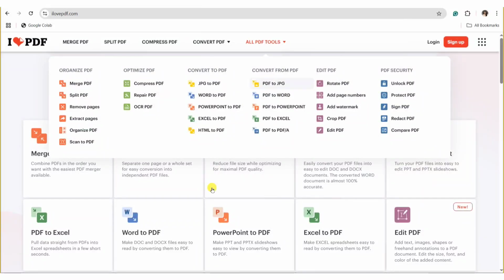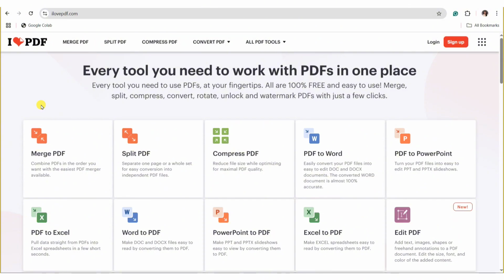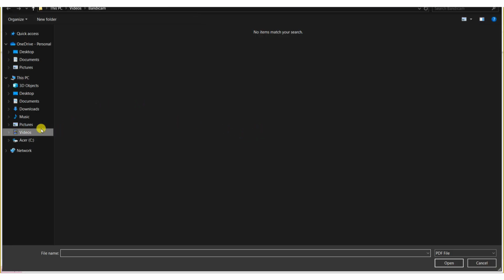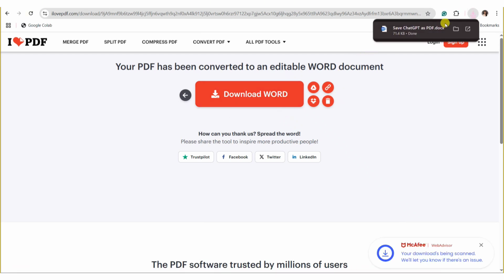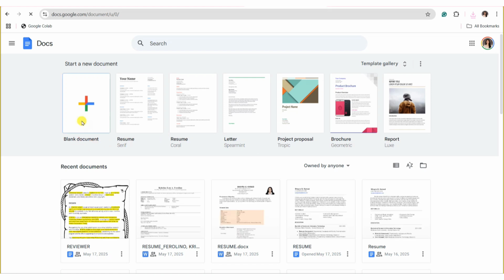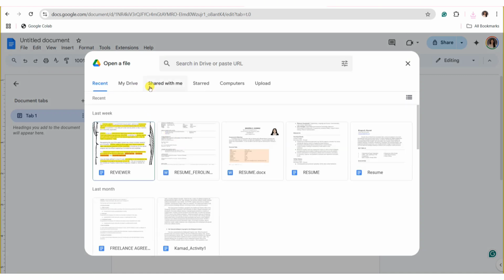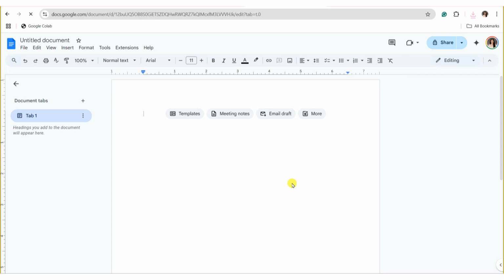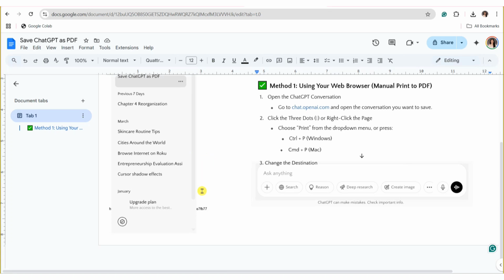How To Insert Picture in PDF Document | Add Images to PDF Document | Easy Tutorial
Learn how to insert pictures in a PDF document with this easy, step-by-step tutorial. Whether you need to add images, logos, or photos to your PDFs for reports, presentations, or forms, this guide shows you how to do it quickly and efficiently using popular PDF editors. Discover how to place, resize, and adjust images in any PDF document to create professional-looking files.